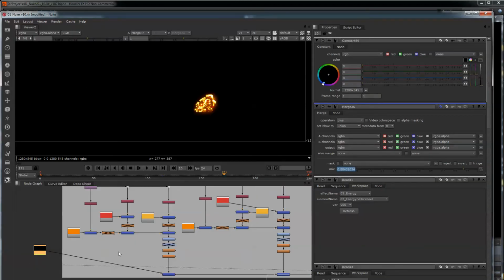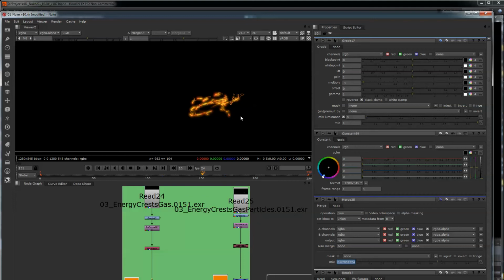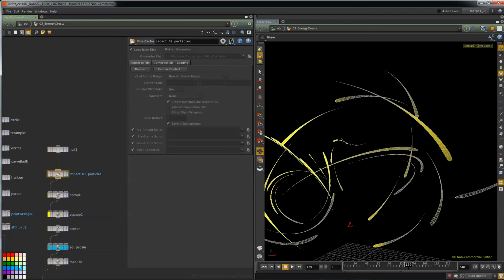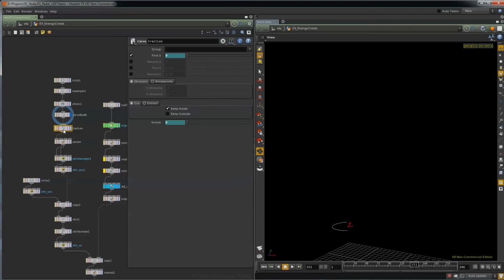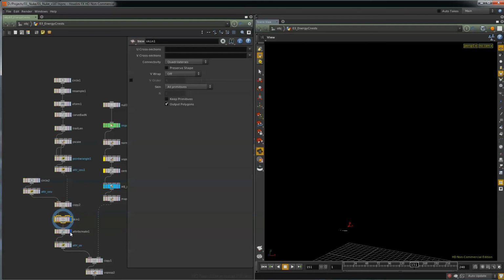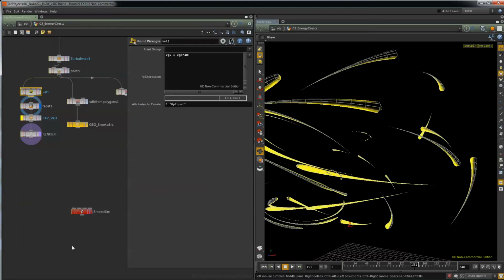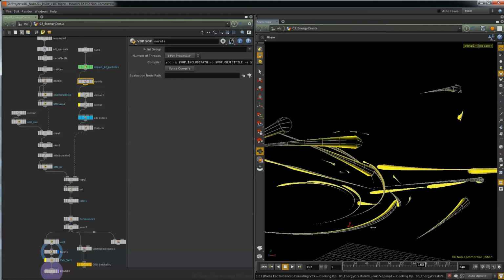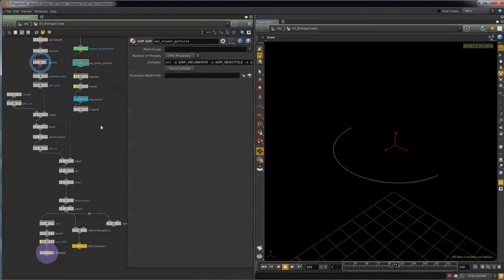07 EnergyCrests OveriewAndFirstElement